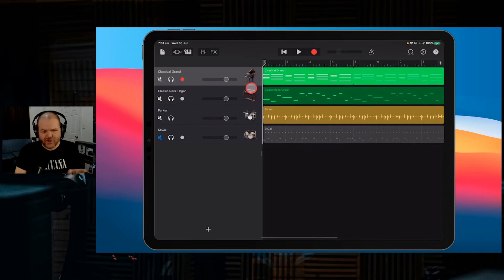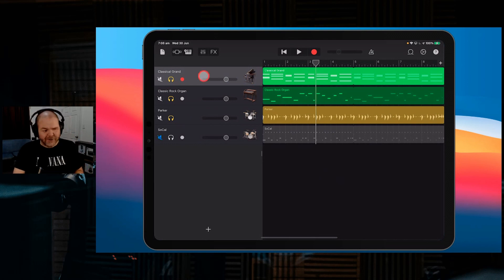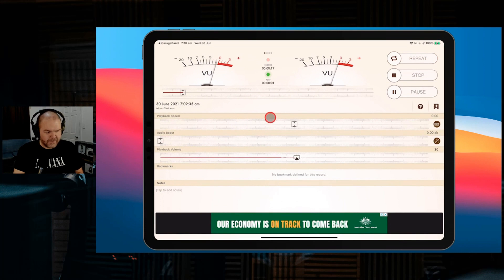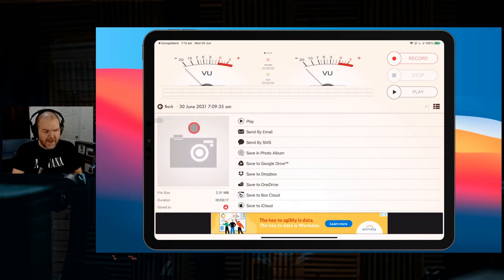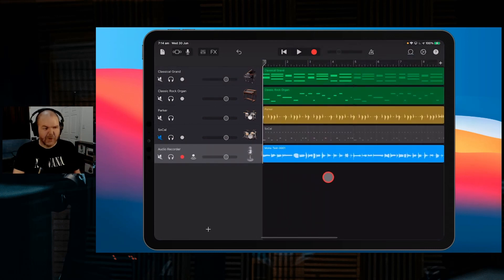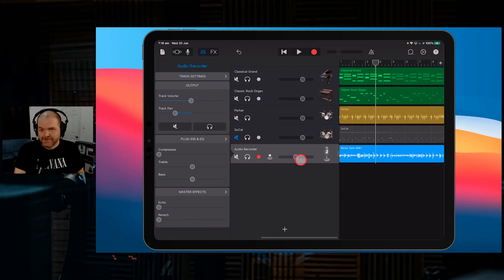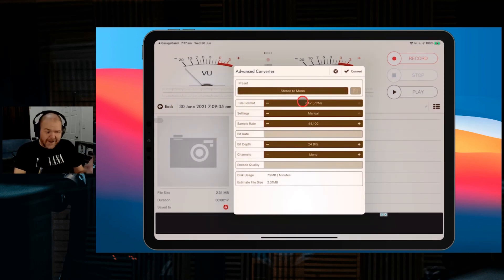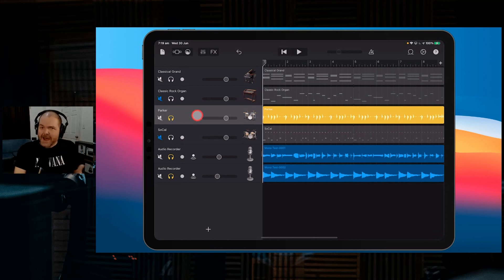Convert STEREO to MONO in GarageBand iOS (iPad/iPhone)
How to convert a stereo audio track to a mono audio track in GarageBand iPad or GarageBand iPhone.

⏰ Time Stamps:
00:00 GarageBand has ONLY stereo tracks
00:33 Instruments with automatic stereo panning
01:34 Export stereo track
03:07 Convert stereo to mono
04:13 Export mono track
04:55 Import mono track in GarageBand
07:06 Stereo to mono demo
07:38 Set Voice Record 7 as a favourite
08:13 Save stereo to mono as a preset